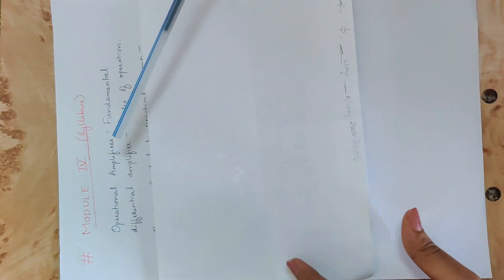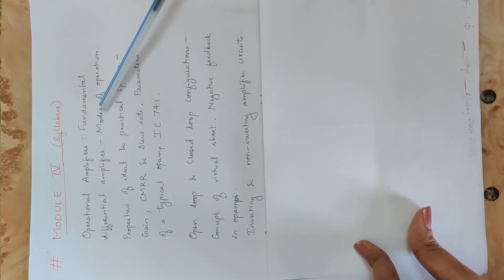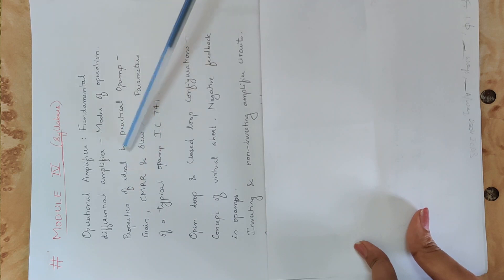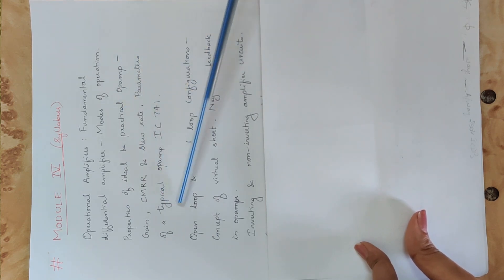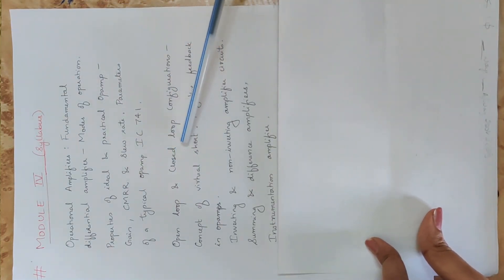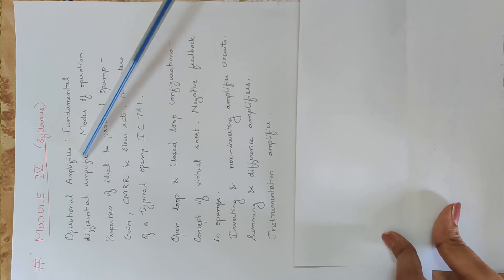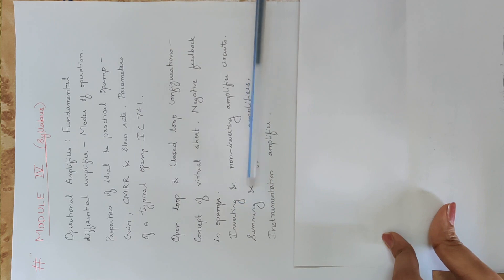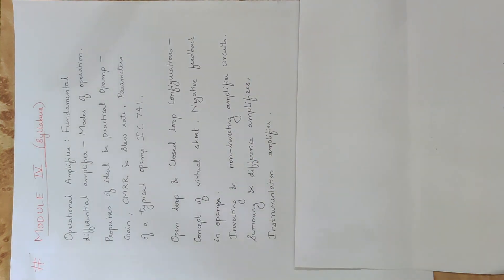1 Mod 4 AE Intro, opamp